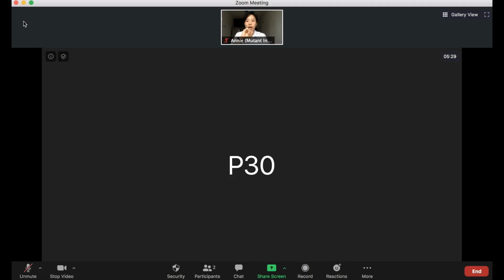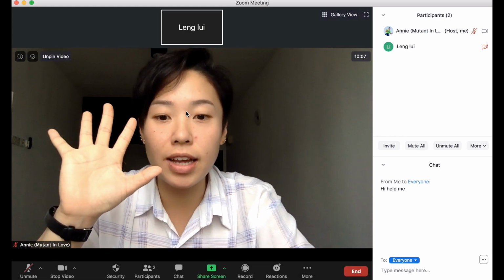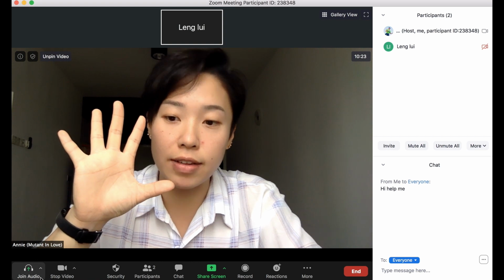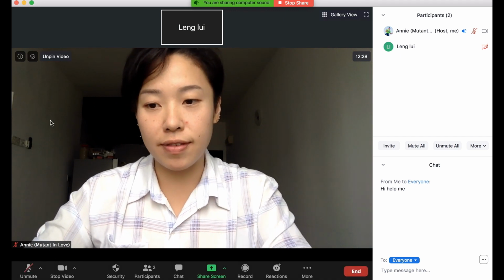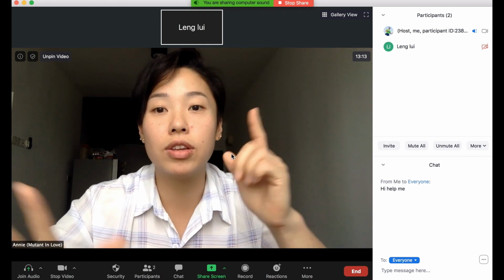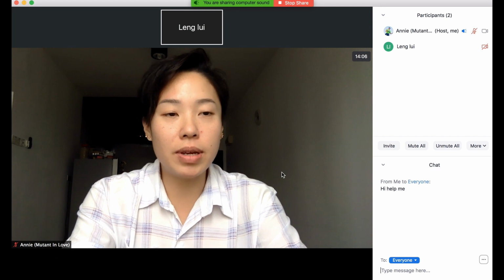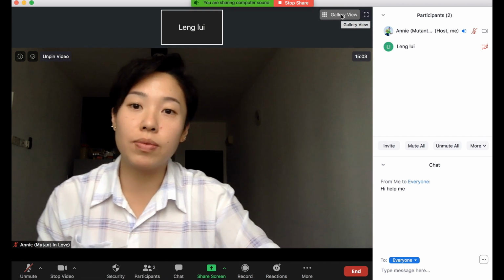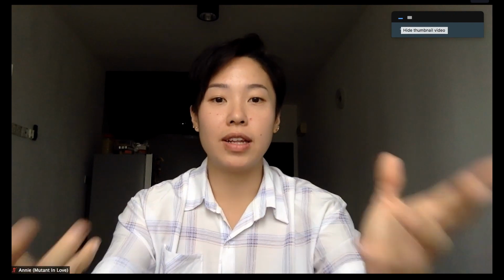ZOOM Setup for Virtual Learning FAQ - PC VERSION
This tutorial covers some FAQs faced by my participants when joining ZOOM virtual fitness classes. Hope this helps everyone using ZOOM to improve their class experience

To join my daily virtual fitness class, visit Facebook.com/mutantinlove